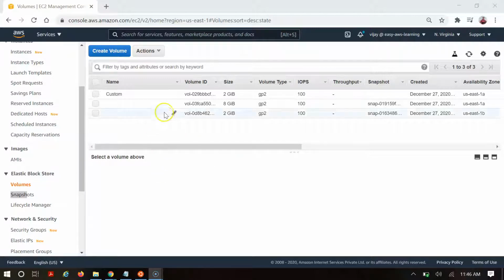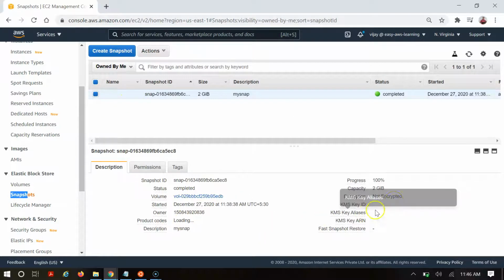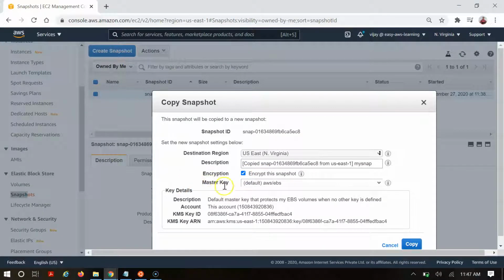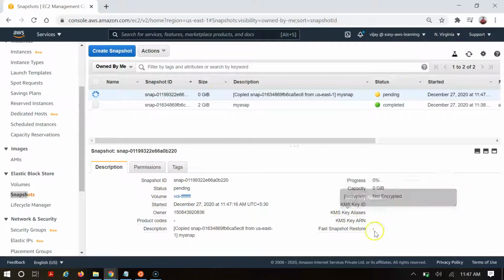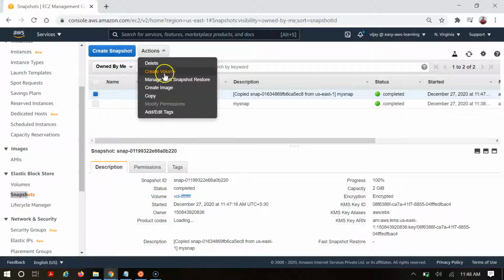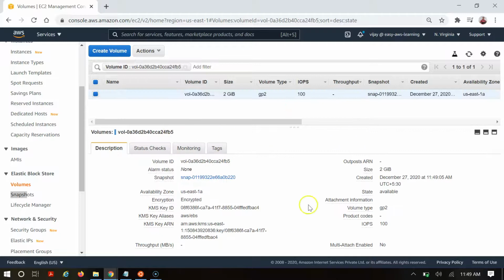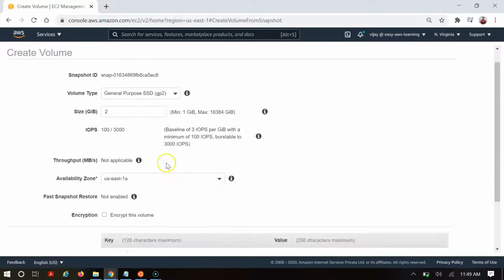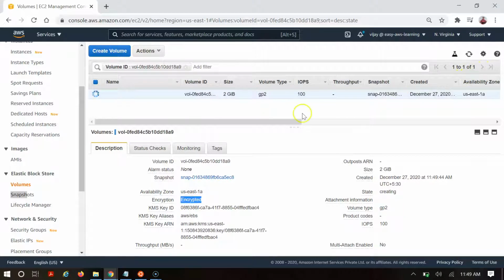#39 How to encrypt EBS Volume | How to Encrypt EC2 volumes | AWS EBS Volume Encryption Tutorial